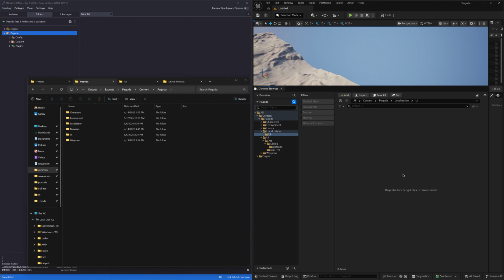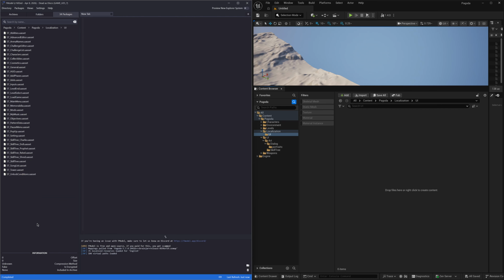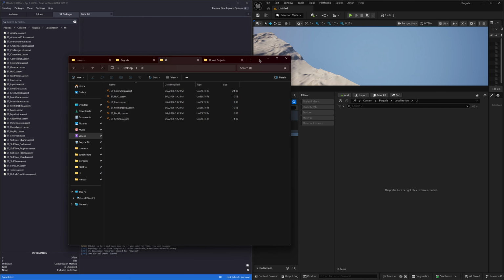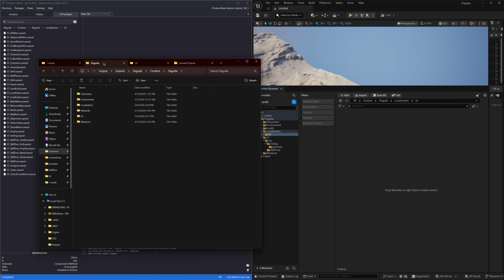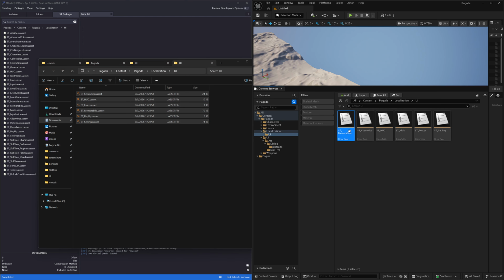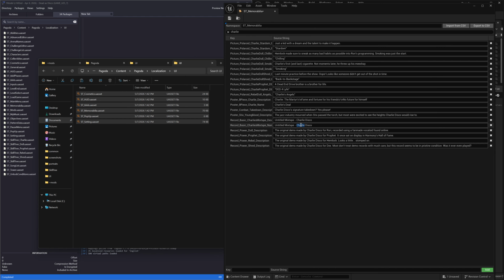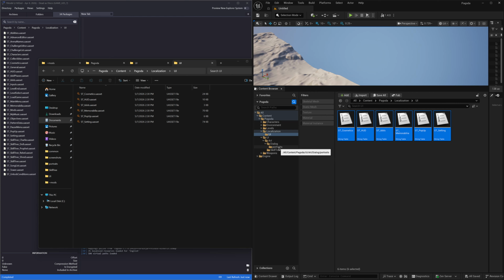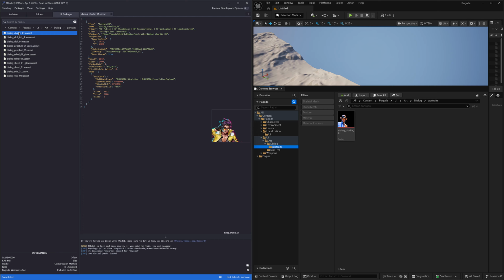Dead as Disco: String Table editing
want to edit DaD to include your modded character's name and portrait? Watch this!

link to nexus files in case you didn't come from there